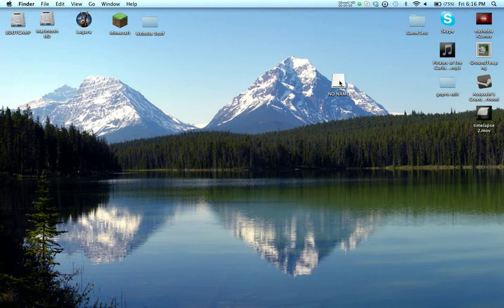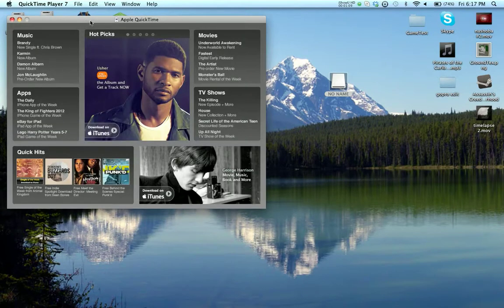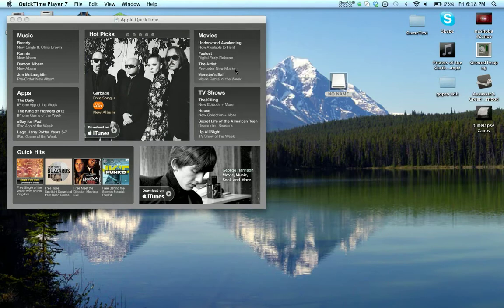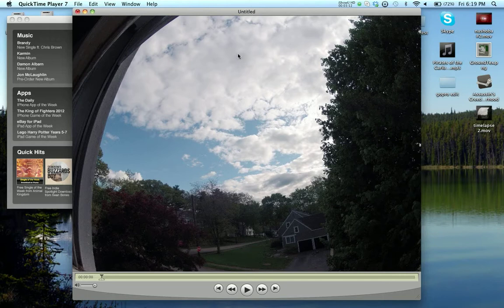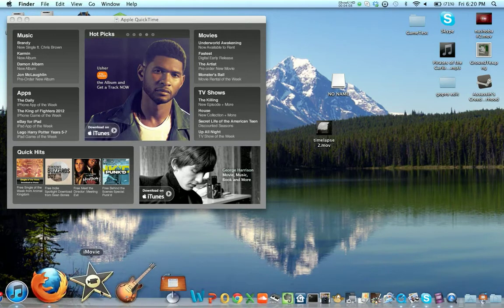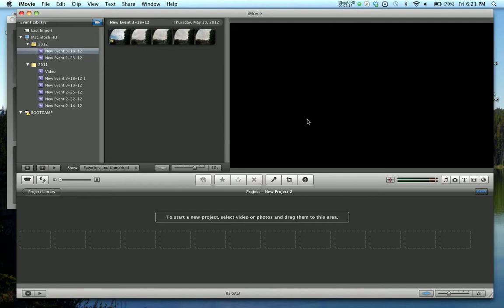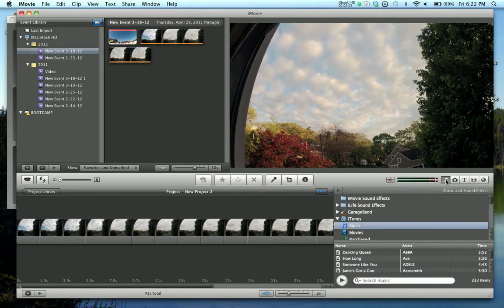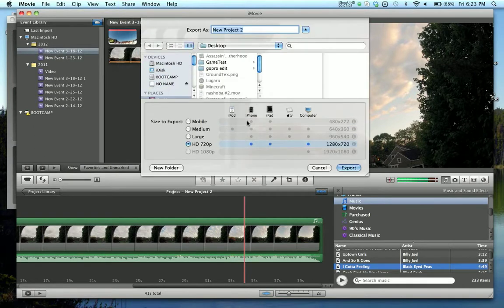How to create a picture time lapse tutorial (mac)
In this tutorial I show you how to create a picture time lapse of the sky using Quick time 7 on the mac